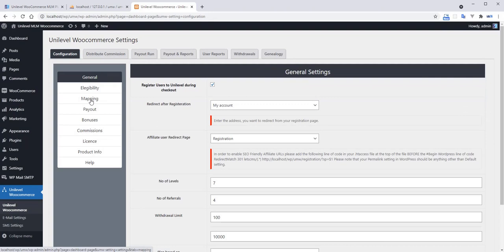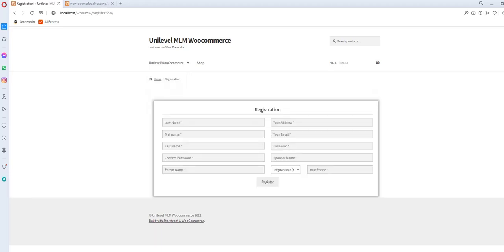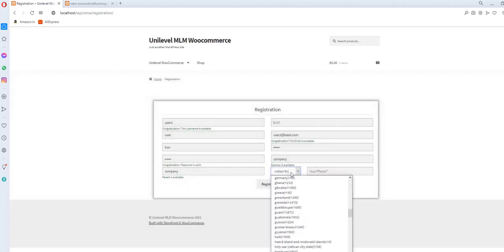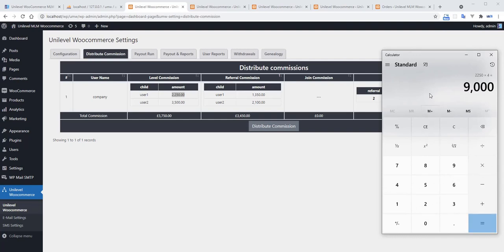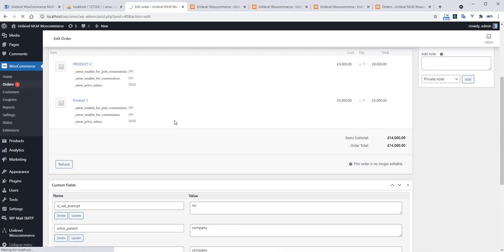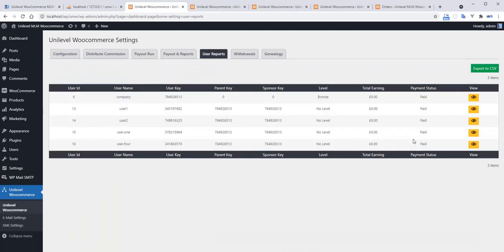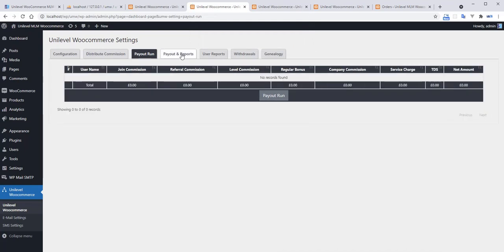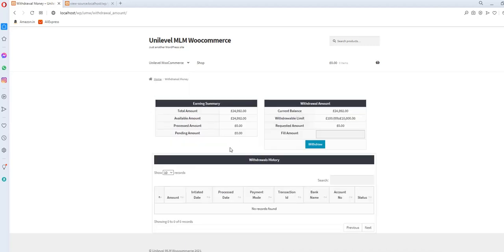#2 Unilevel mlm woocommerce registration process by Letscms Private Limited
How To Register members in UNILEVEL WooCommerce:

Unilevel WooCommerce Software is a web application that helps to manage unilevel networks such as to keep track on down-line’s incomes , uplines and expenditure.

Unilevel WooCommerce includes number of legged structure where in a parent Node has many sub nodes where each new distributor or members is placed in down sub-tree. It  is one of the basic Unilevel WooCommerce which is required by all the MLM organizations be it small or large. The Unilevel WooCommerce helps admin managing users or sub nodes in a Unary network to keep record of their income, expenses etc.
Admin Features
1.Payout Reports
2. Report to show complete details of an individual payout
3. Join Commission
4. Referral Commission
5. Level Commission
6. Company Commission
7. Regular Bonus
8. Specify eligibility criteria in the admin
9. Configuration of commission and bonus details in the admin
10. Add Deductions in payouts
11. Run payouts manually
12. Payout Detail based on user and payout it  in admin
13. Withdrawal Reports and click to pay system in admin

Frontend Features
1. Register a Unilevel User from provided registration page
2. Register new Members using Genealogy
3. New Join Network Page for non-Network Members
4. Members can view full payout details in their payout details page
5. Withdrawal Amount functionality and withdrawal history
6. Users can view genealogy in a new way, More flexible and responsive
7. All tables are manged with pagination

Skype: jks0586

Unilevel woocommerce,MLM PLAN, unilevele mlm woocommerce,Unilevel MLM ecommerce,# unilevel compantation plan